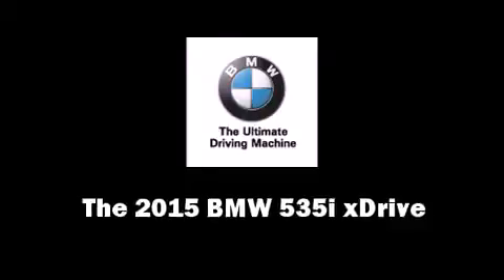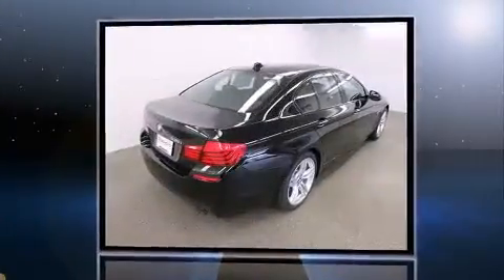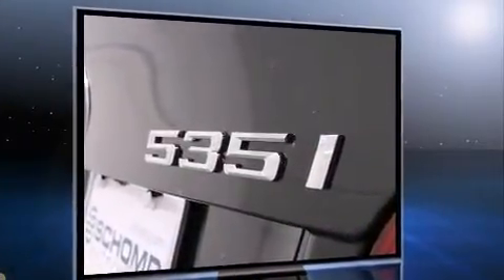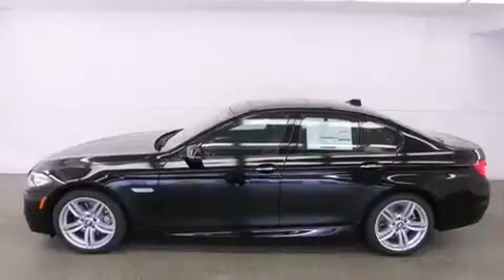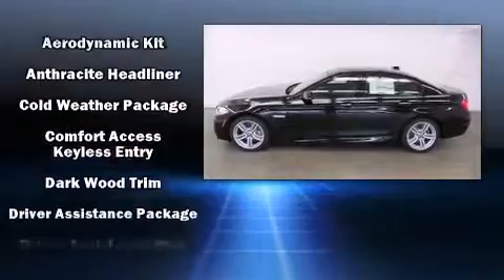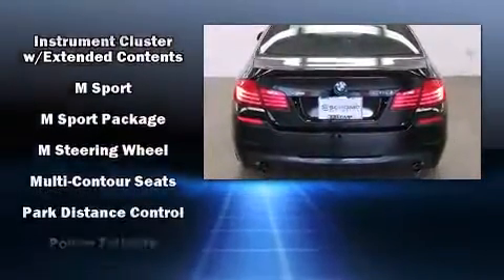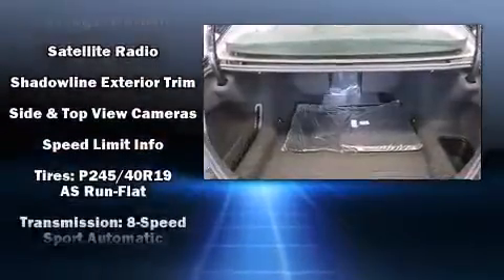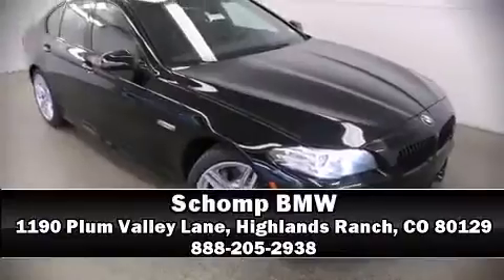2015 BMW 5 Series 535i xDrive in Highlands Ranch, CO 80129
Schomp BMW
1190 Plum Valley Lane

The 2015 BMW 535i xDrive. This 4 door, 5 passenger sedan is ready to drive off the showroom floor! It features all-wheel drive versatility, an automatic transmission, and a 3 liter 6 cylinder engine. The engine breathes better thanks to a turbocharger, improving both performance and economy. Top features include rain sensing wipers, leather upholstery, power trunk closing assist, power front seats, an automatic dimming rear-view mirror, automatic dimming door mirrors, blind spot sensor, and seat memory. Everything is where it ought to be, from the dashboard controls to the door locks and window controls. Rear passengers enjoy the seat heating functionality, keeping them warm during the winter months. With high intensity discharge headlights illuminating your path, you'll always appreciate maximum visibility. For drivers who enjoy the natural environment, a power moon roof allows an infusion of fresh air. Enjoy your favorite music via the stereo system, which includes a CD player with MP3 capability, steering wheel mounted audio controls, A 20 gigabyte hard drive, and 16 speakers, providing excellent sound throughout the cabin. BMW ensures the safety and security of its passengers with equipment such as: dual front impact airbags with occupant sensing airbag, head curtain airbags, traction control, brake assist, anti-whiplash front head restraints, ignition disabling, an emergency communication system, and 4 wheel disc brakes with ABS. For added security, dynamic Stability Control supplements the drivetrain. We know that you have high expectations, and we enjoy the challenge of meeting and exceeding them! Please don't hesitate to give us a call.